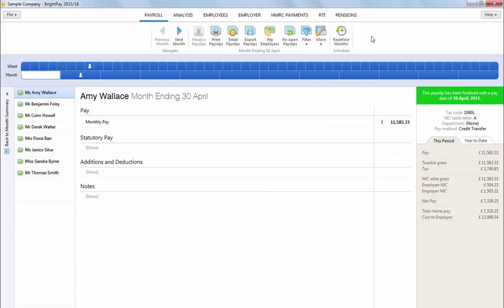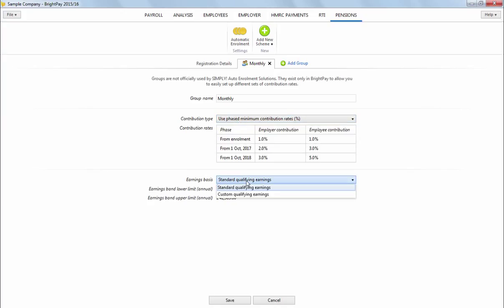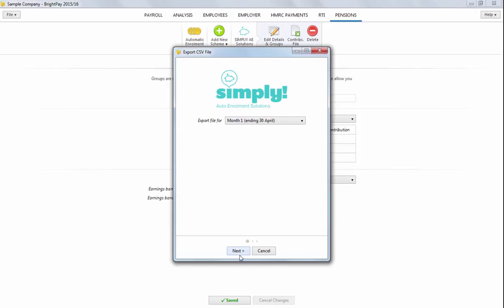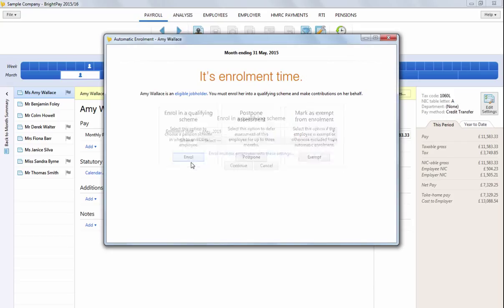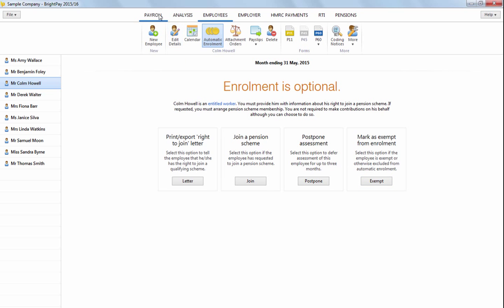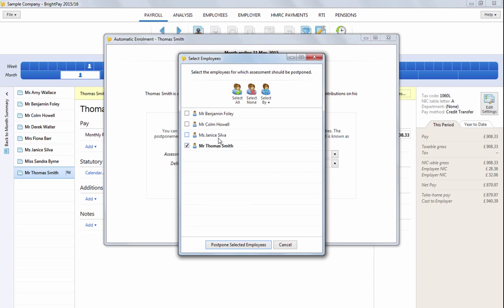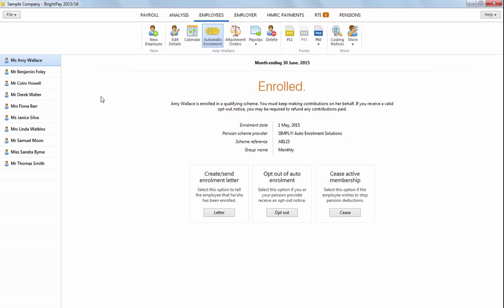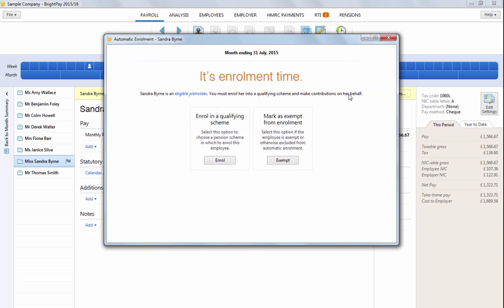BrightPay and Simply AE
Find out how you can use BrightPay to automatically enrol employees into a Simply AE workplace pension scheme.